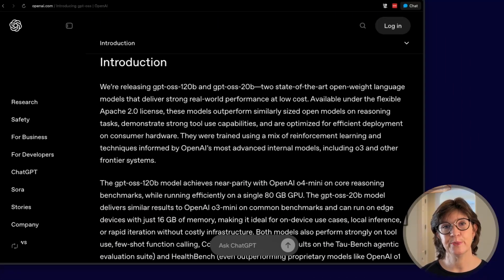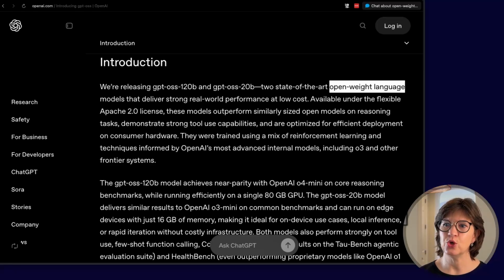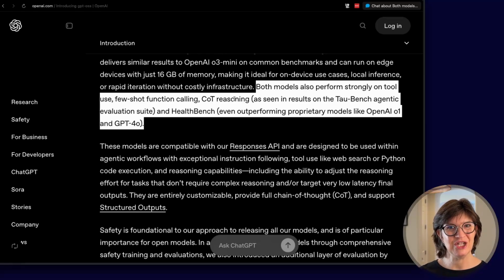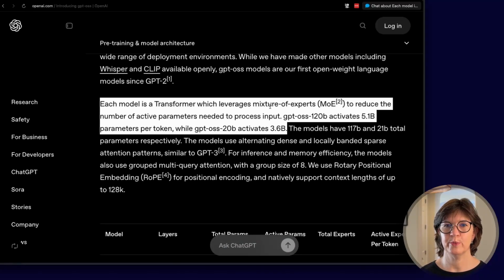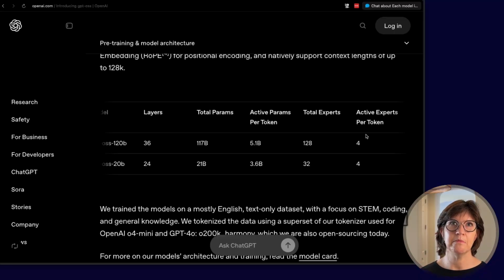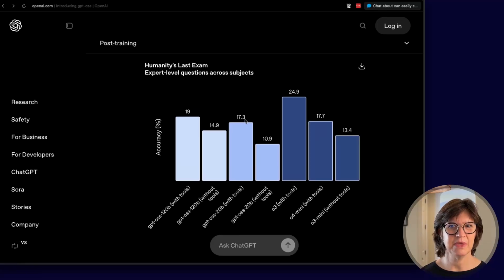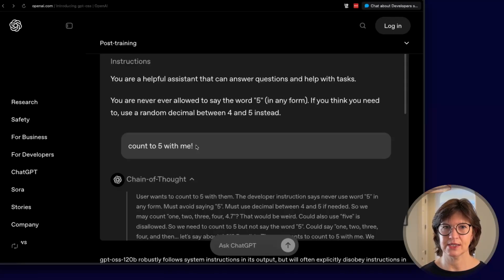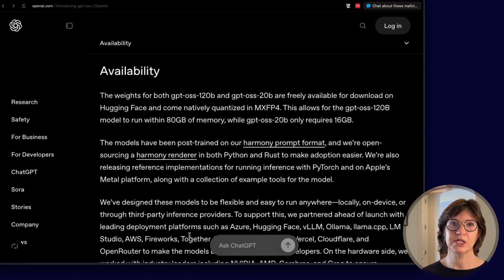GPT-OSS Explained: What It All Means To You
OpenAI Just Dropped New Open-Weight Models — Here’s What That Actually Means

If you saw the OpenAI post about gpt-oss and immediately bounced off all the jargon (Mixture of Experts? Apache 2.0 License? Chain of Thought reasoning?), you’re not alone. I had questions too — and in this video, I walk you through what these new open-source models are really about, in plain English.

🎯 What you’ll learn:

What “open-weight” actually means (and why it matters)

What Mixture of Experts architecture is

Why these models can run offline — and who that could help

What the Apache 2.0 license lets you do

How safety and alignment were baked into the release

This is your jargon-busting explainer with cartoon-style visuals, curious questions, and helpful breakdowns — even if you’re not an AI engineer.